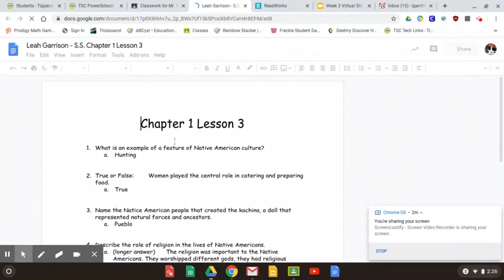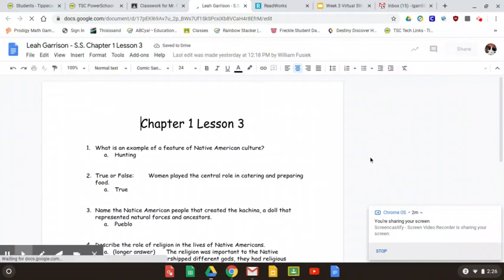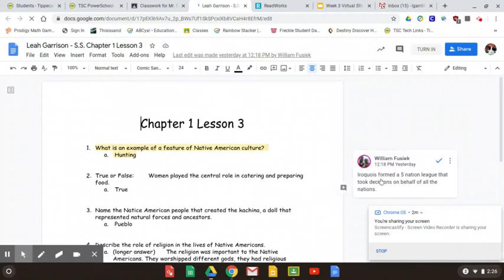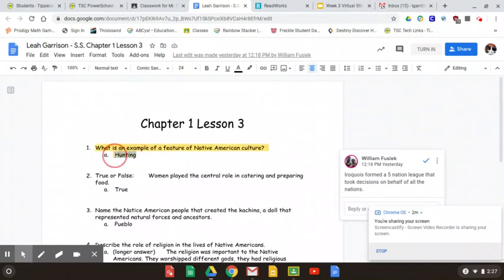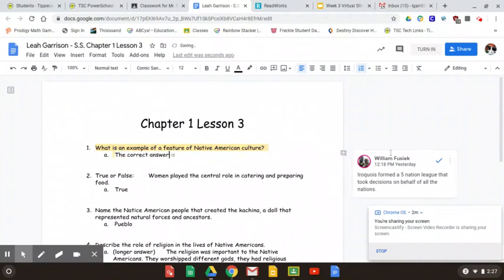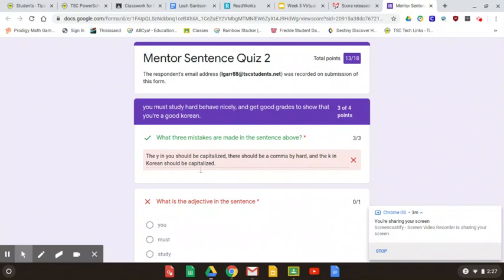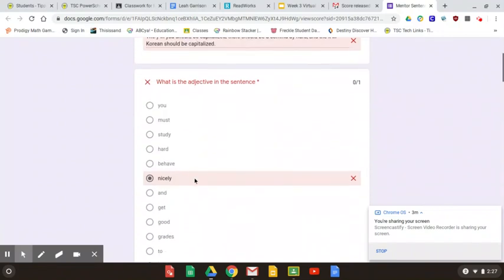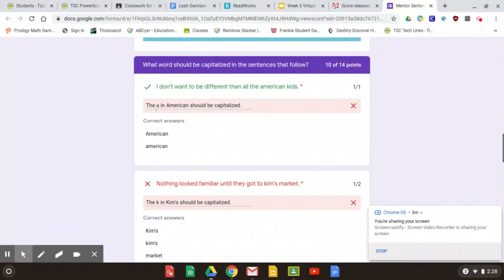How to see scores.